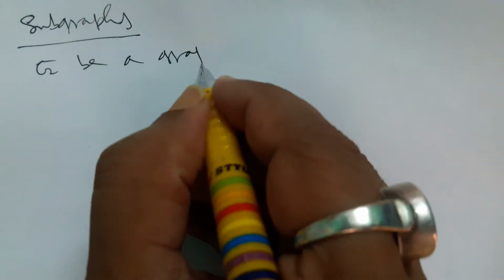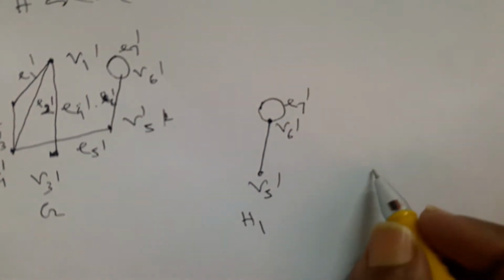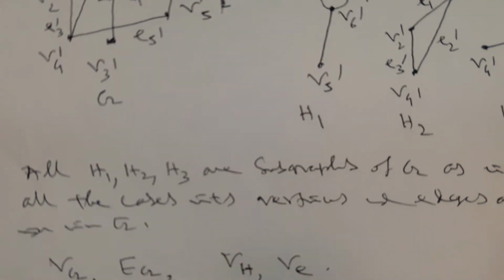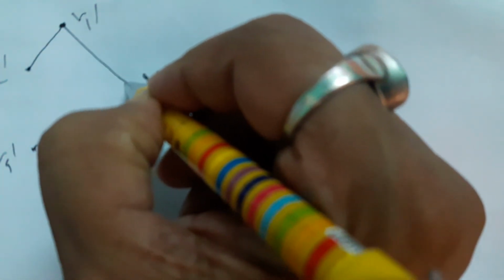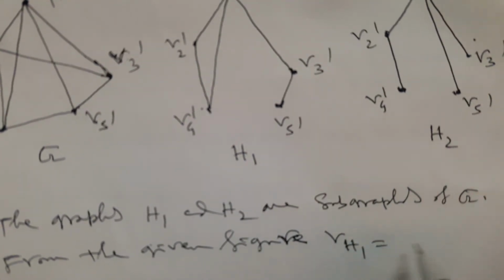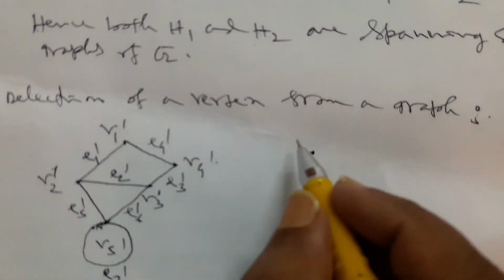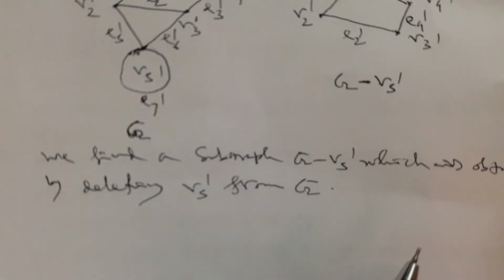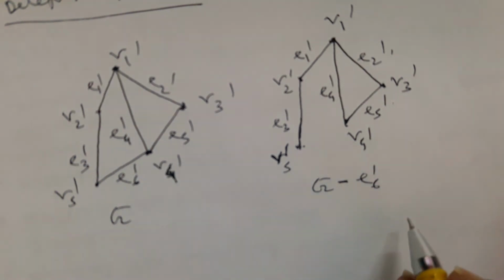Subgraphs,spanning subgraph,deletion of vertex and edges from a graph in graph theory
How to describe subgraphs,spanning subgraph,deletion of vertex and edges from a graph in graph theory